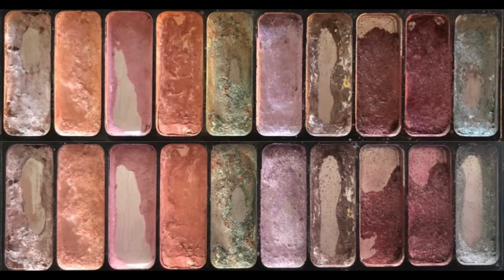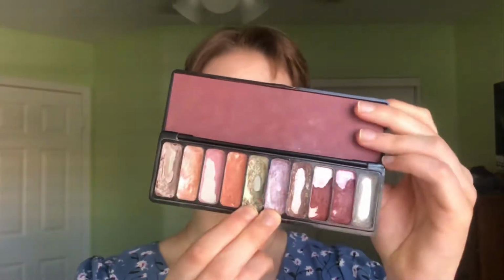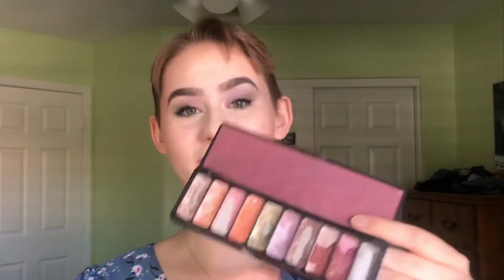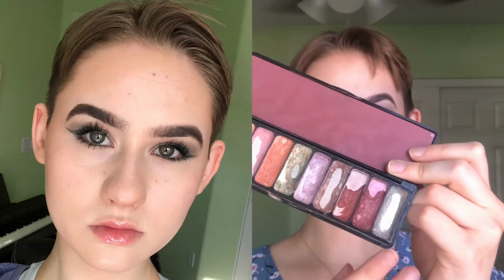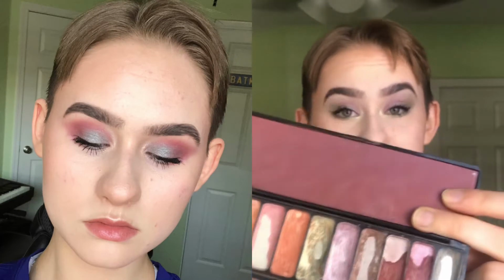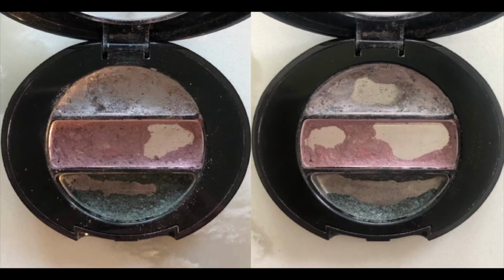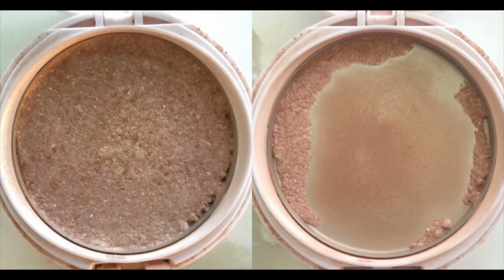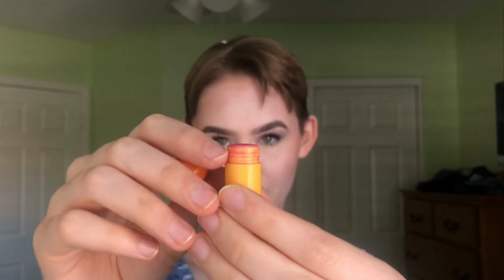Frankenly, My Dear, I Don’t Give a Pan Collab Update #8